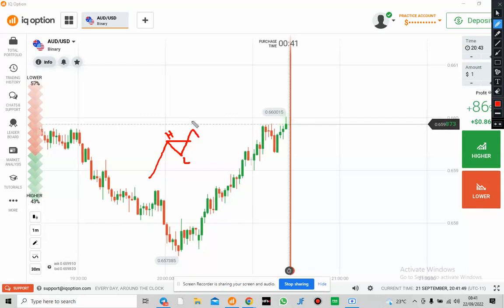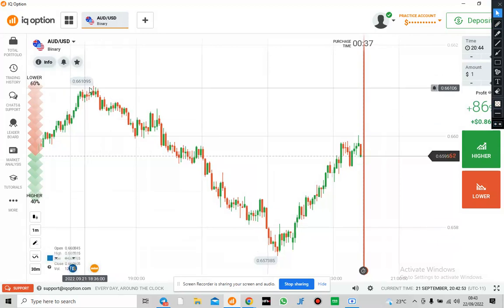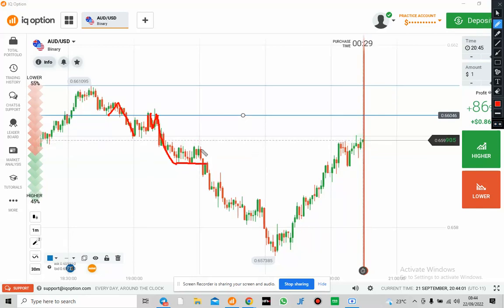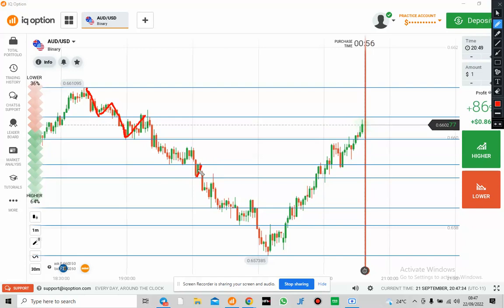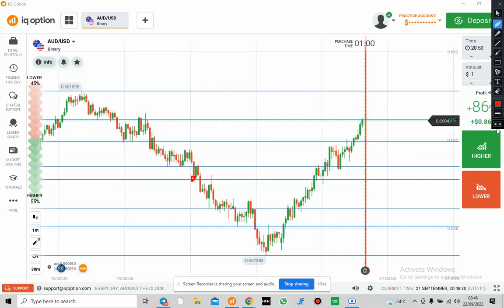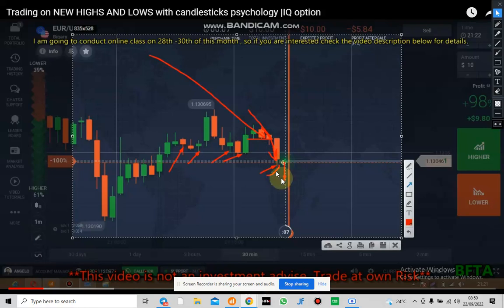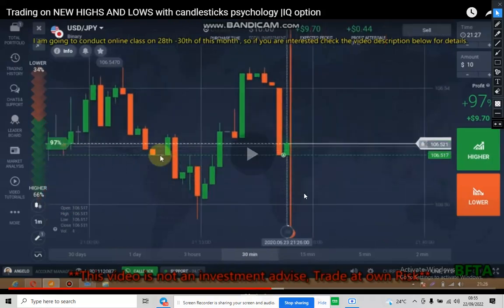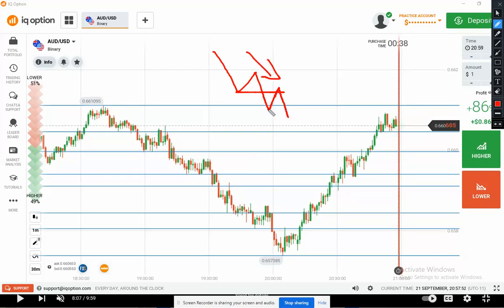Trading NEW HIGH NEW LOW explained|Binary options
When we talk about trading in the financial markets, it is the same principle. Think about someone who trades shares. What they are actually doing is buying shares (or a small part) of a company. If the value of those shares increases, then they make money by selling them again at a higher price. This is trading. You buy something for one price and sell it again for another — hopefully at a higher price, thus making a profit and vice versa.

But why would the value of the shares go up? The answer is simple: the value changes due to supply and demand – the more demand there is for something, the more people are willing to pay for it.

Trading forex will not make you rich overnight, yet it can provide an income stream alongside your normal job. It can even turn into a business, depending on how much time you are willing to invest.